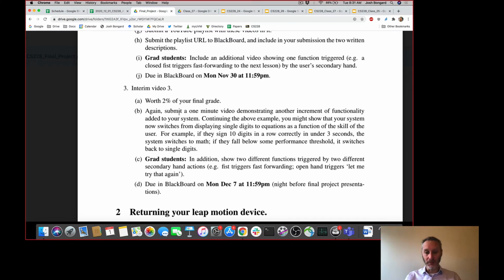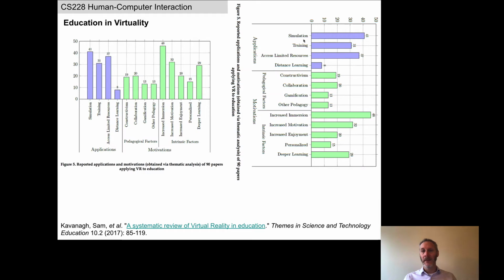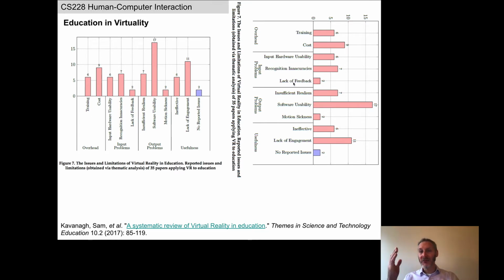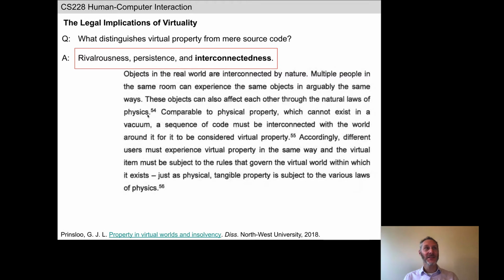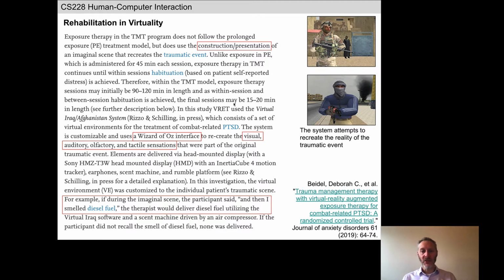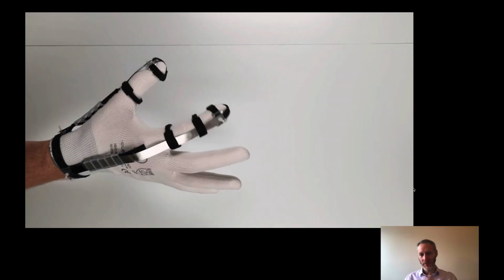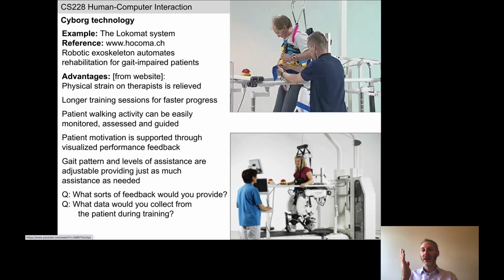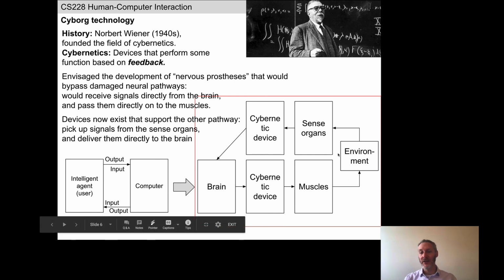Human Computer Interaction, Lecture 23. University of Vermont, Dec 1, 2020.